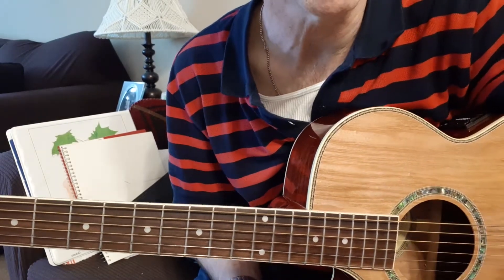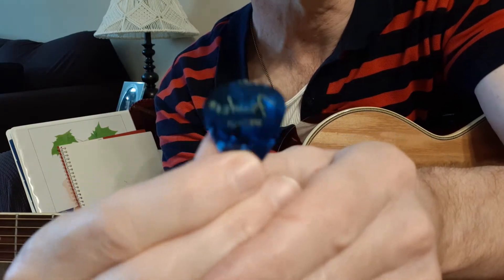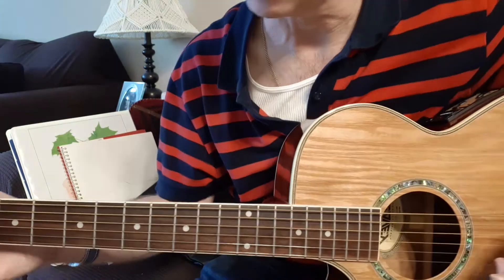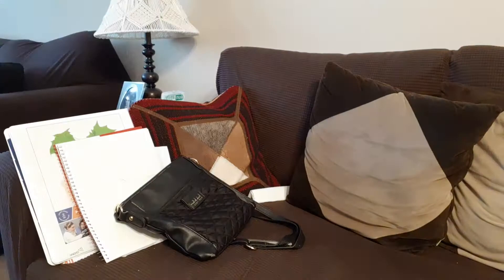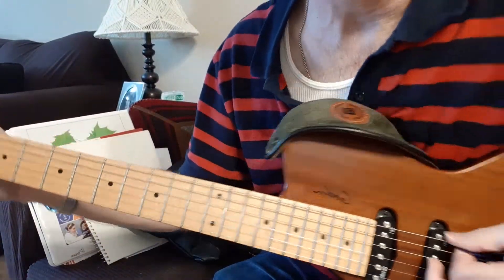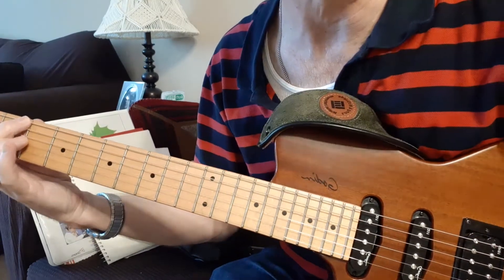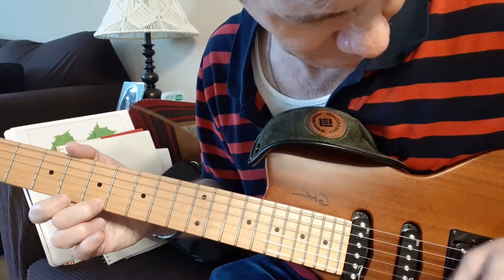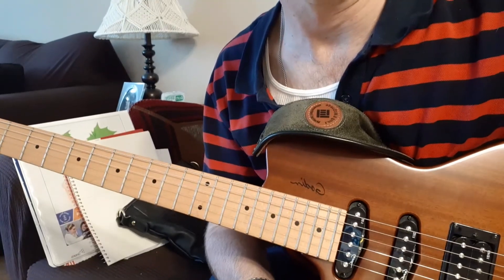Dugain wooden pick review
Dugain wooden pick review. Comparing with a Fender medium celluloid pick